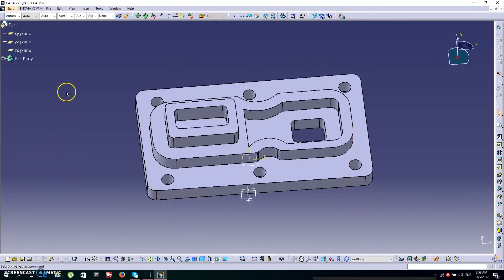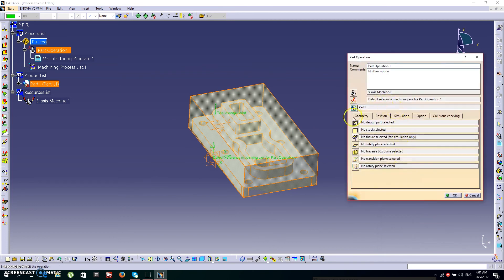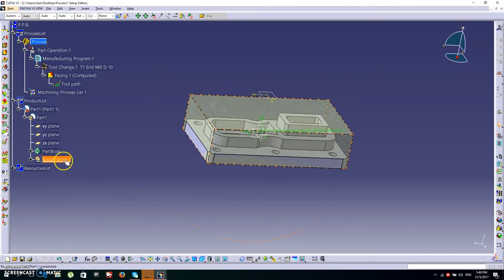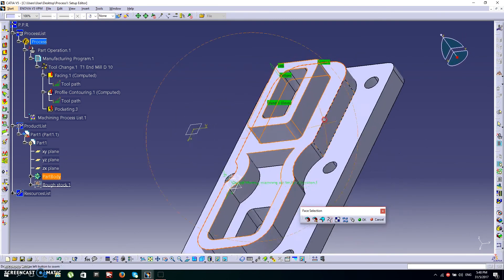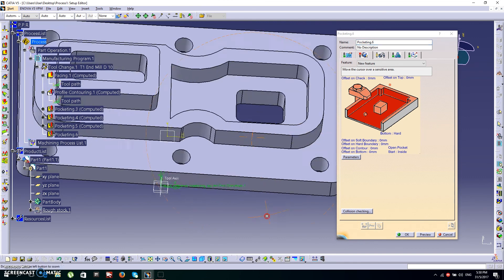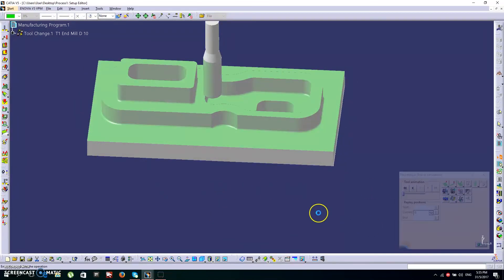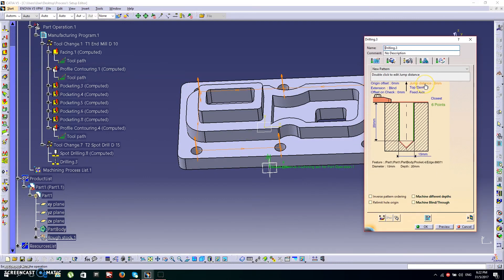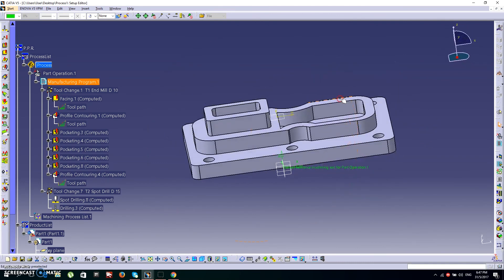Catia Machining Basic Tutorial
Done by Shakti Kumaran and Kumaravelo.